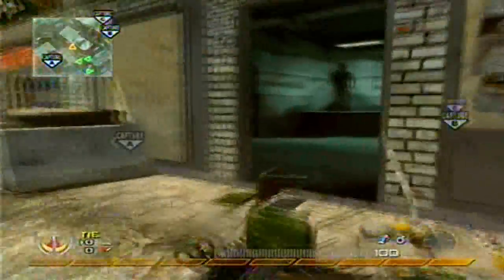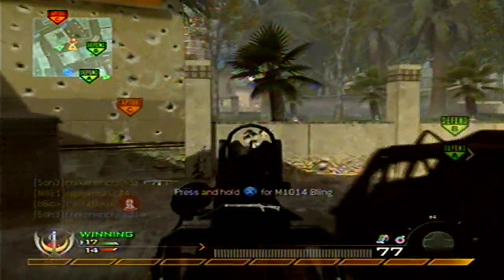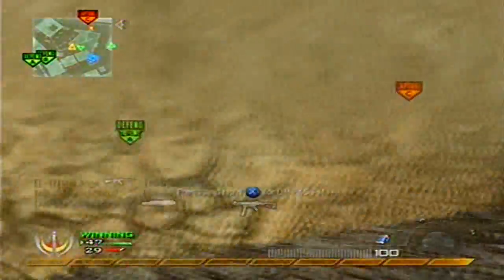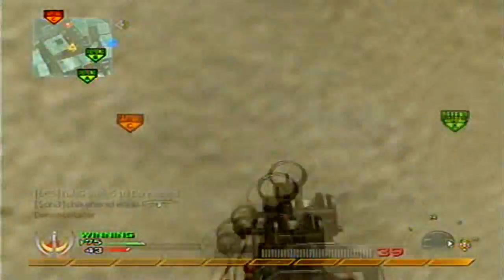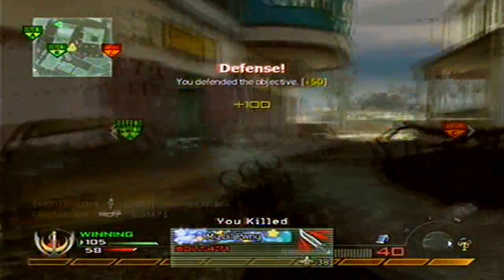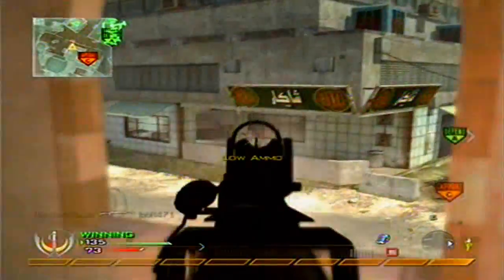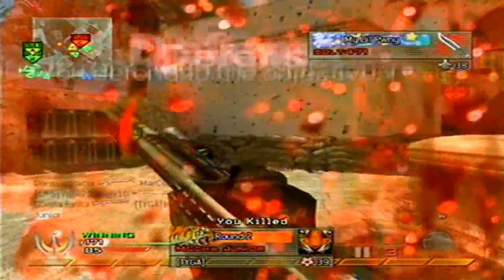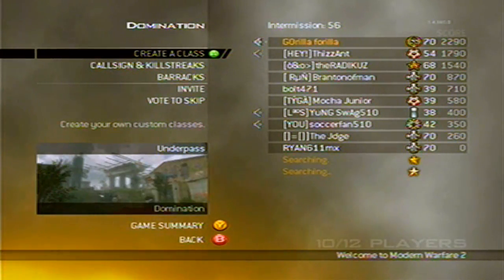SMG Rushing + Some Black Ops Thoughts [mw2/commentary]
running out of shit to say on mw2 I NEED BLACK OPS!